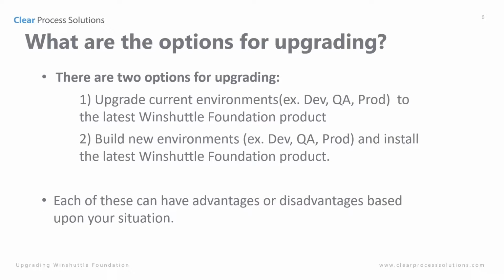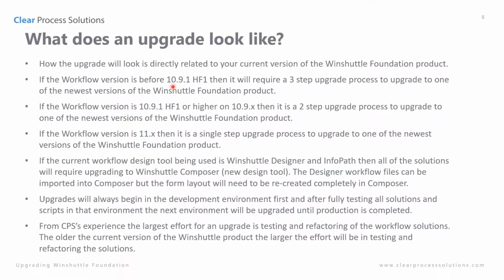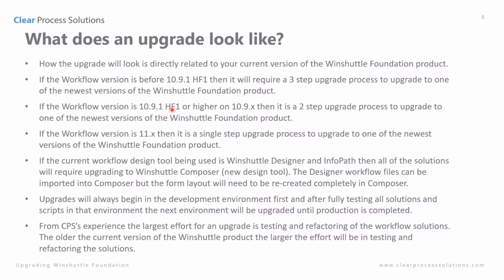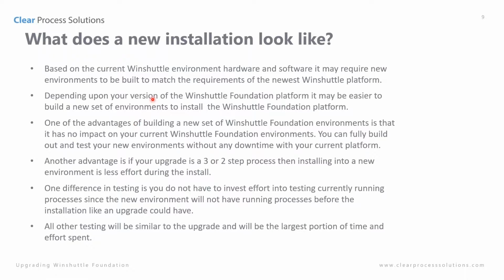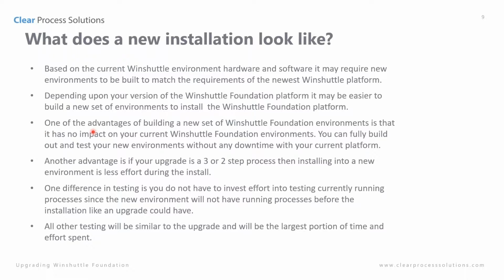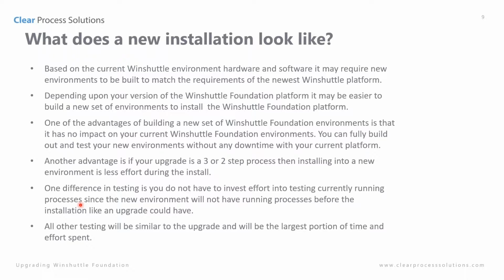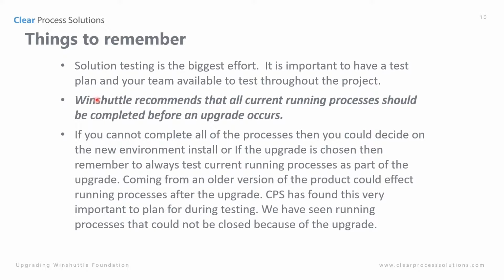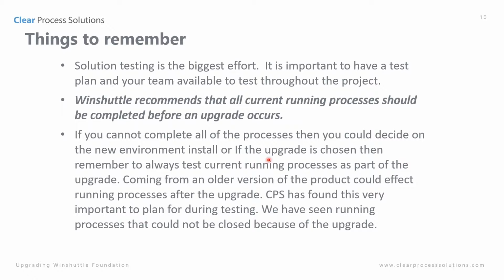WINSHUTTLE Tutorial & WEBtips: Upgrading Winshuttle Foundation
What are the Winshuttle Foundation upgrade options?
• Upgrading current environments and building new environments.
What information will you need initially for your Winshuttle Foundation upgrade?
• The version of the Winshuttle Foundation product that is currently installed and upgrading stipulations.
What does a Winshuttle Foundation upgrade look like?
• How the upgrade will look is directly related to your current version of the Winshuttle Foundation product.  The older the product version the more steps are involved in the upgrade.
What does a new Winshuttle Foundation installation look like?
• A new installation may be required because of the new hardware and software requirements. There are a few advantages to building new environments to allow the Winshuttle Foundation installation.
Clear Process Solutions proudly offers the WebTips series, a monthly webinar sharing tips, tricks and use cases for Winshuttle. Our team is comprised of experts in digital process transformation, focused on workflow, data analytics and business process optimization. We simplify complex processes, data and integrations and help our clients make intelligent business decisions. CPS has helped customers develop, implement and support hundreds of workflow solutions integrating with SAP and extending across other ERP, CRM and PLM systems. Leveraging Winshuttle, we have best practices, methodologies and expertise to accelerate the timing, quality and return provided from process automation.